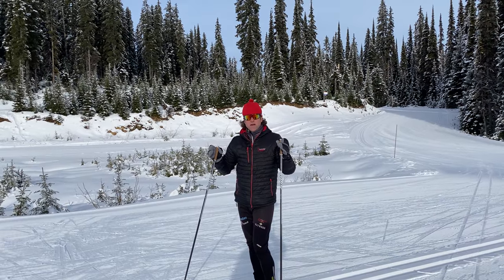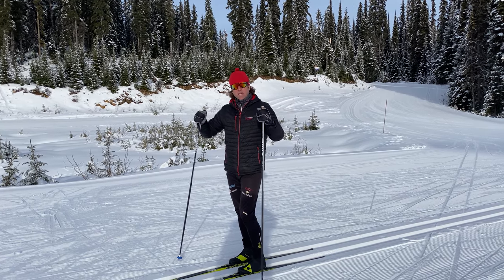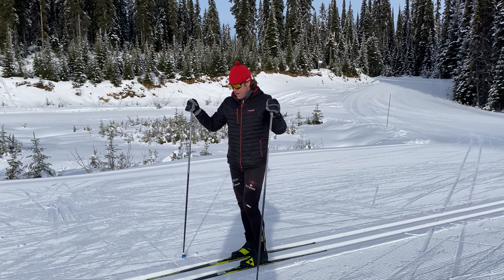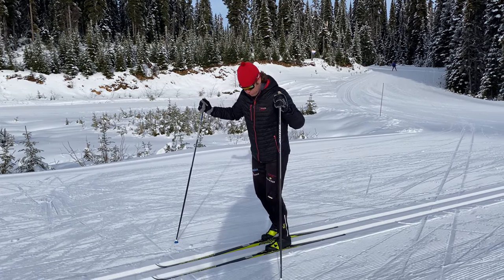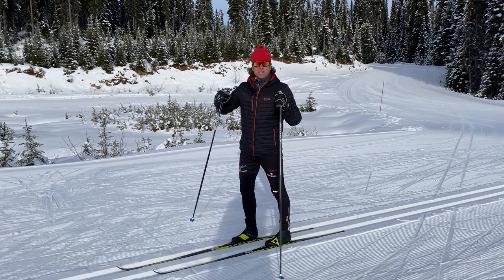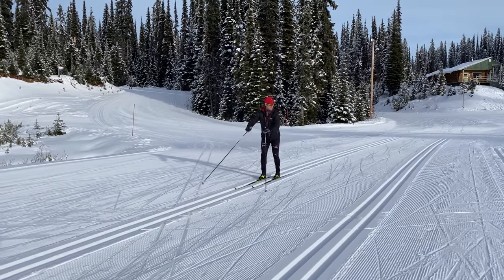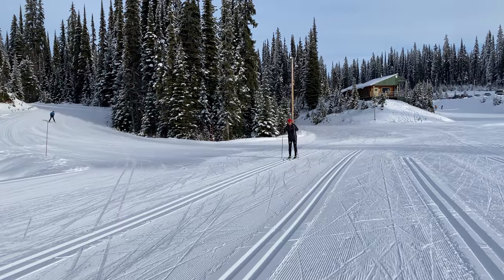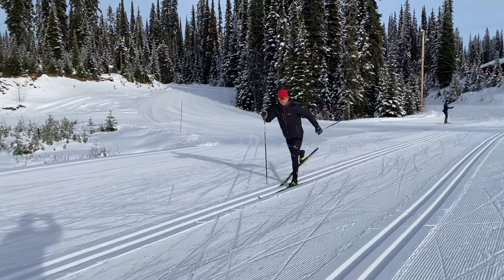Masters XC: Eric de Nys: Pop and Glide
Turning work into motion, this makes for an effective stride.
In this series, Sovereign Lake's Programs Director Eric de Nys leads us through the basics of classic skiing.